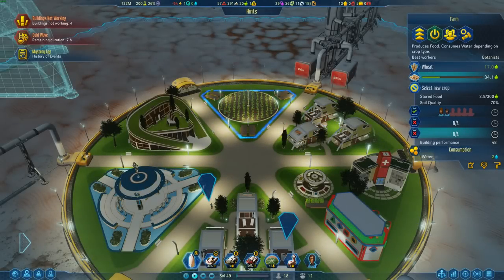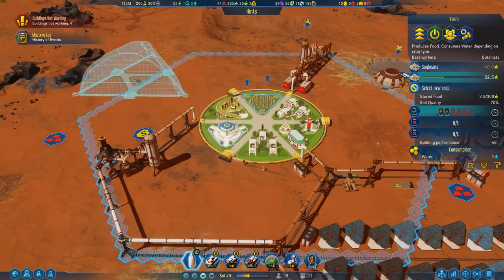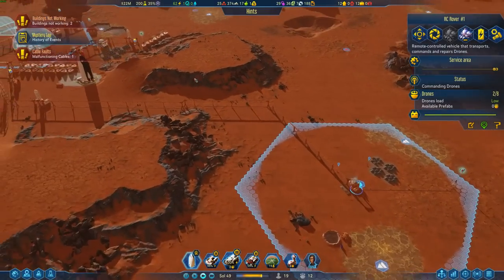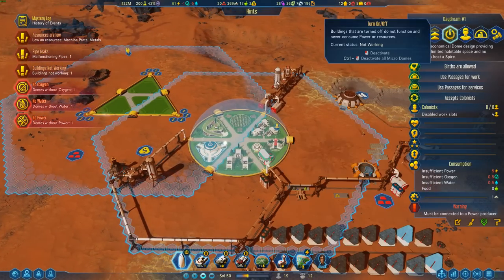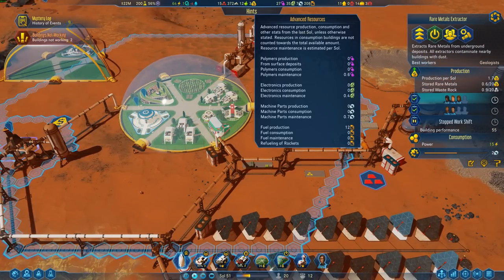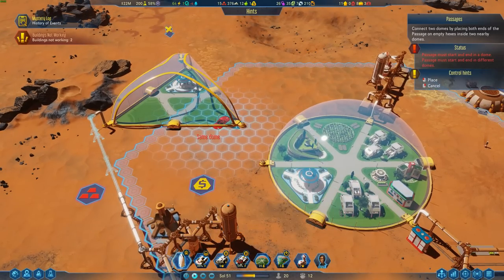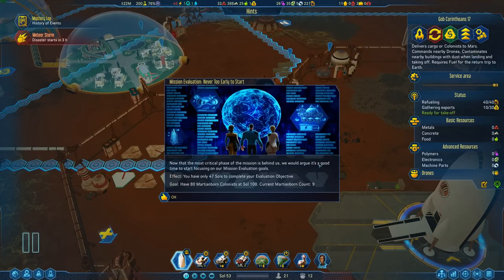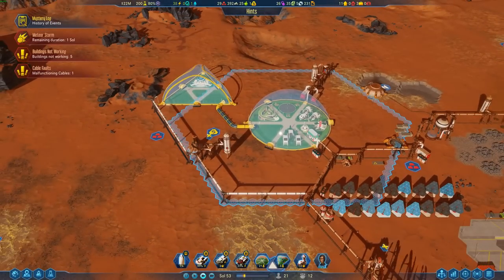Church of the Eternal Flaming Llama #3 - 825% Surviving Mars Let's Play Gameplay!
The Eternal Flaming Llama guides us to prosperity, or death, in this 825% difficulty Surviving Mars Let's Play Gameplay!

ABOUT ME:
I'm kind of a dufus, but I love gaming! I also love making gaming videos! I don't just make gaming videos though, I make a LOT of them and I make them with enthusiasm! I spend a crazy amount of time recording and editing trying to weave together enjoyable stories in all my games. I spend over 40 hours a week recording, editing and engaging with all of you via comments and Discord! If you enjoy my content and want to see more, please considering supporting me